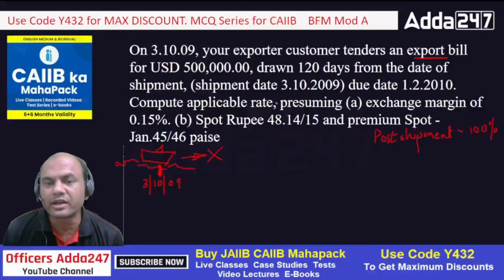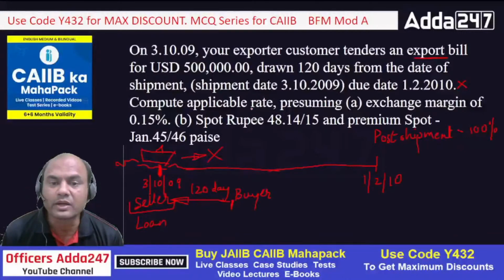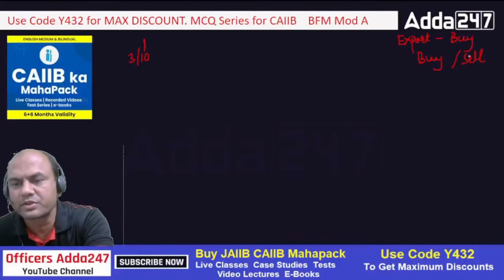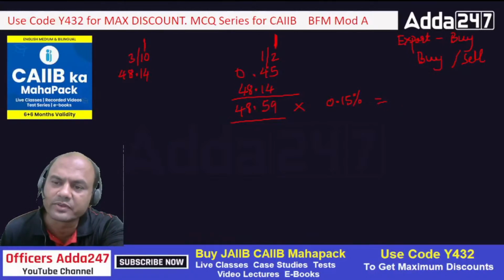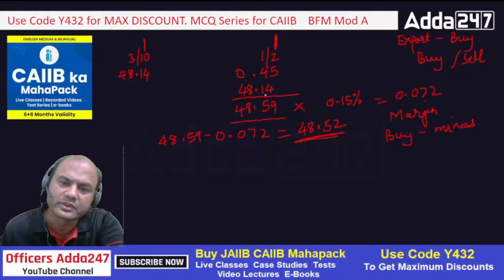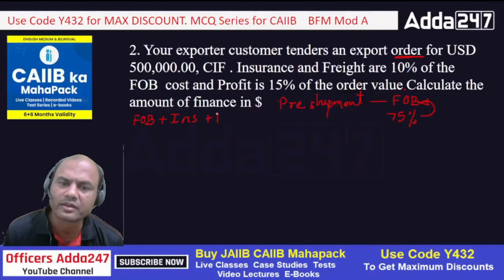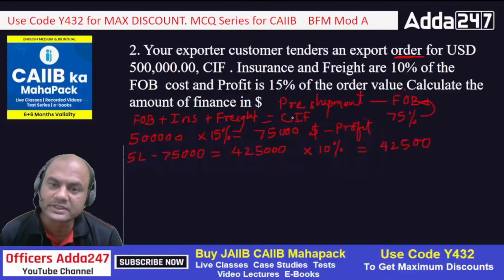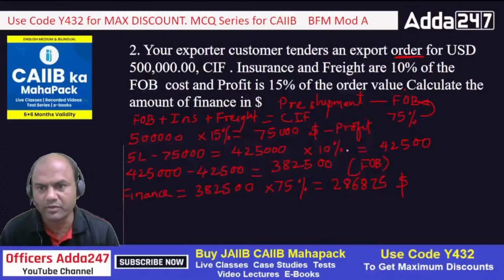CAIIB May June 2023 | BFM | Achiever Series | English Medium | Class 7